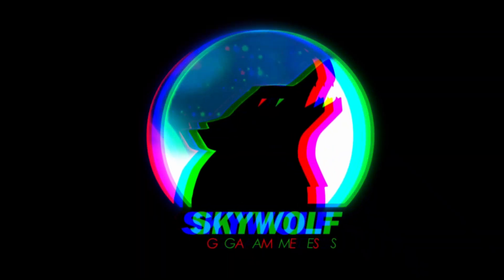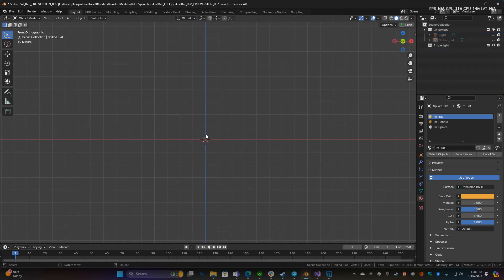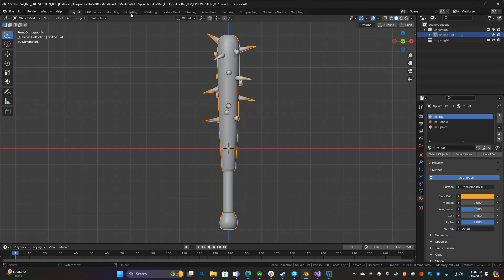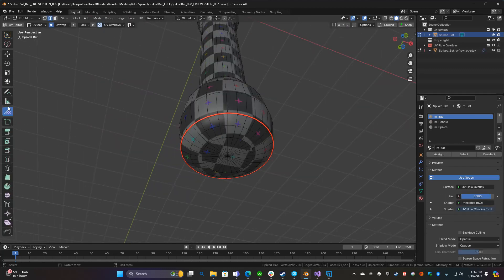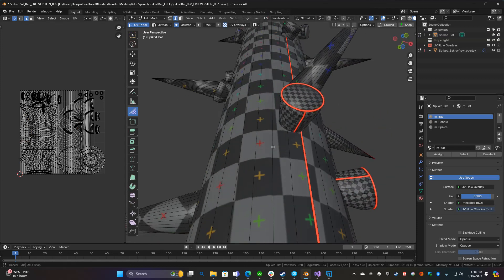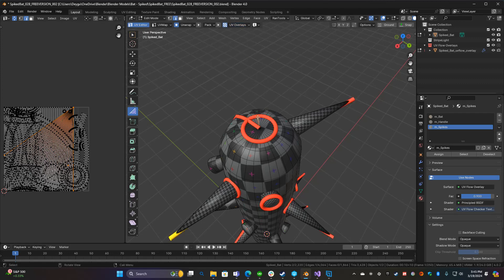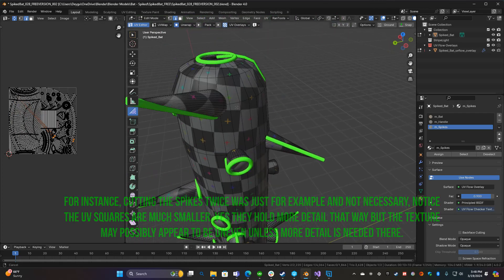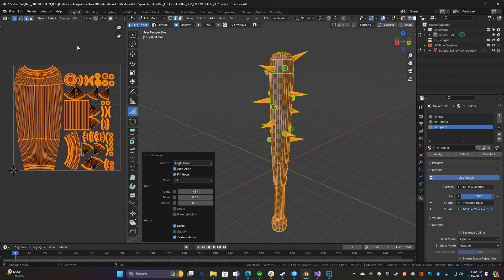Blender UV Flow Addon is a Game Changer!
UV Unwrapping is a crucial step in texturing a model or mesh for any project. It can be a tedious and sometimes exasperating task. Yet, with the introduction of the Blender UV Flow Addon by Orange Turbine, this process is no longer laborious. It transforms the task into an enjoyable visual experience, streamlining the process to be fast and user-friendly for all.

Sketchfab: Skywolf Game Studios (@SkywolfGameStudios) - Sketchfab